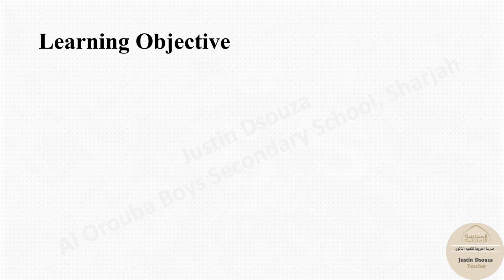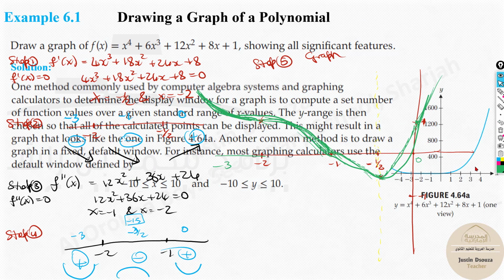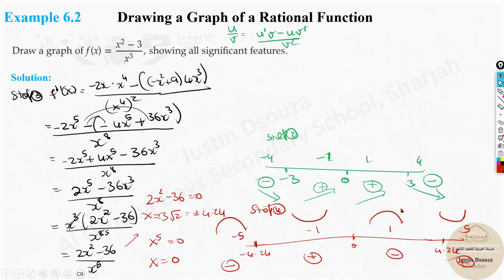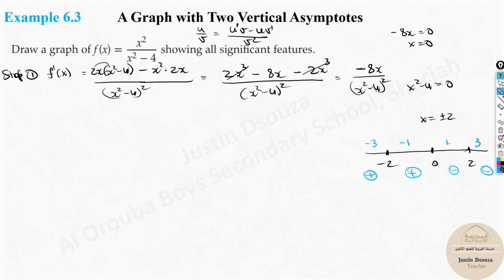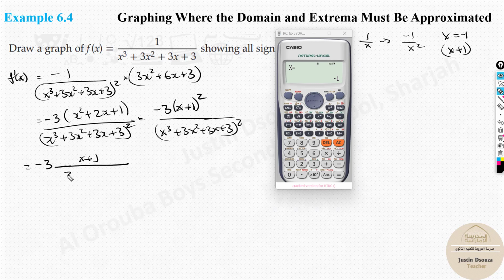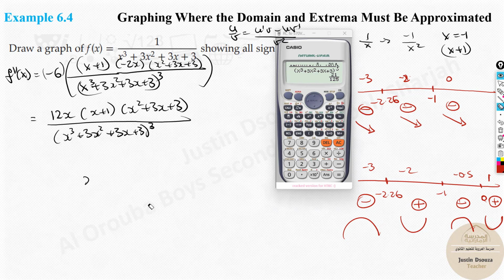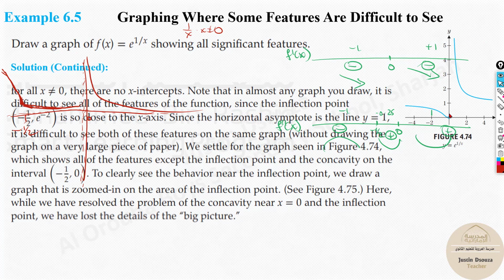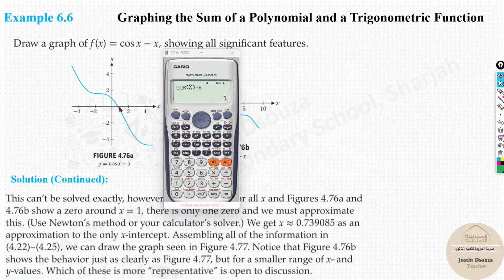Overview of Curve Sketching | Applications of Differentiation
Lesson 6 Overview of Curve Sketching
Grade 12 Adv Chapter 4 Applications of Differentiation